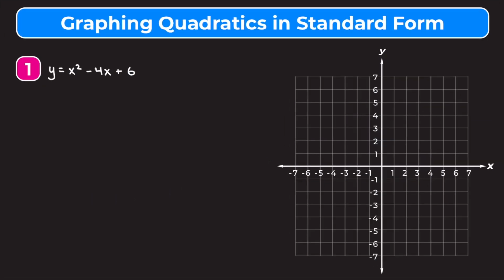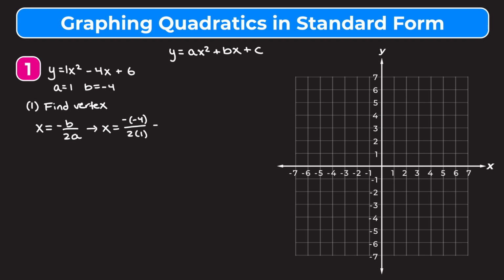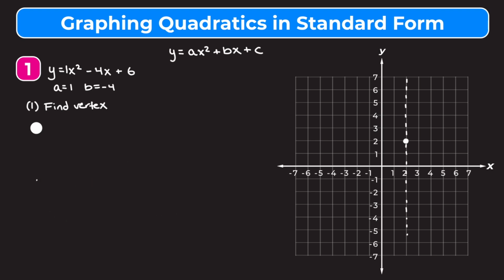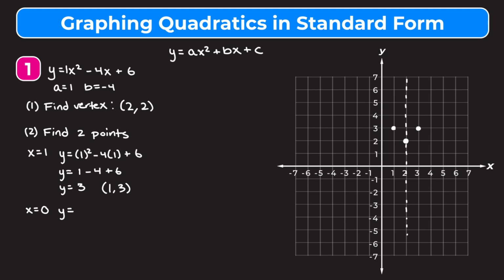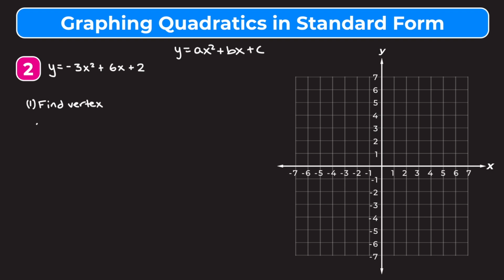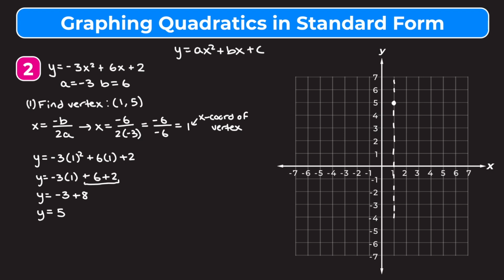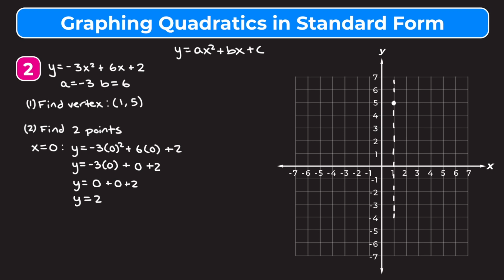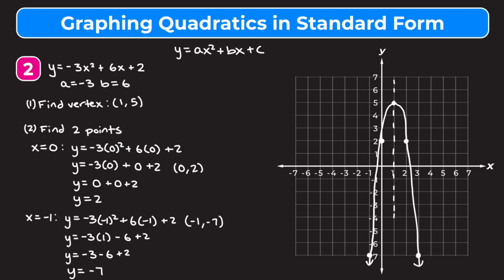Graphing Quadratics in Standard Form Form | Graphing Quadratic Equations | Partners in Prime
*Let’s learn how to graph quadratics written in standard form!* In this video, we walk you through two examples of graphing a quadratic in standard form. Whether you’re learning how to graph quadratics for the first time or just need a quick review, this video is for you!

While videos are a great way to learn math, practice is also important. That’s why we include *free practice worksheets* (with answers at the end!) that go along with our videos, so you can practice what you’ve learned.

Once you've learned how to graph quadratics in standard form, check out our videos teaching you how to graph quadratics in intercept form and vertex form: